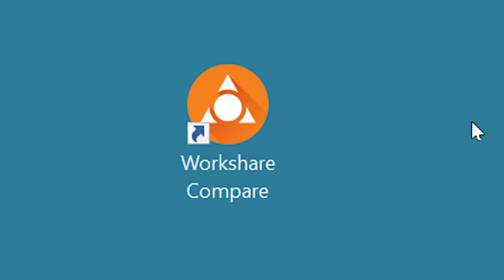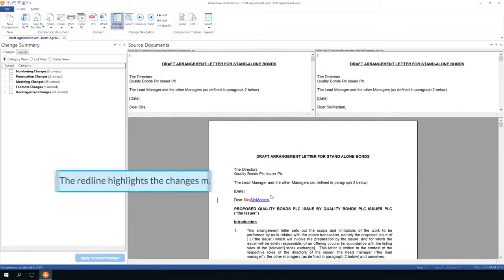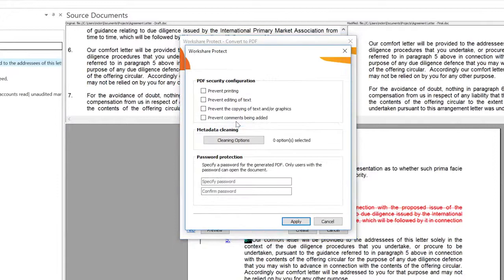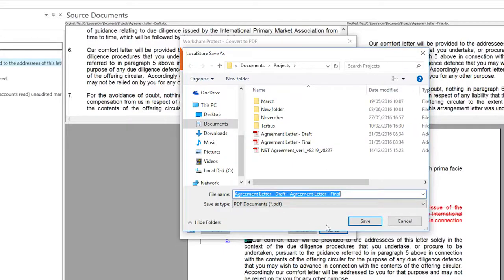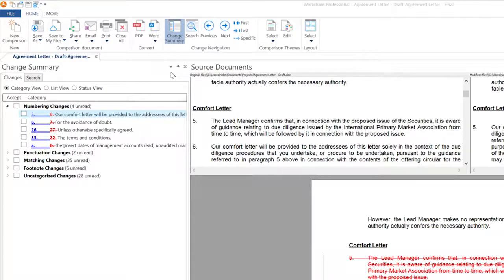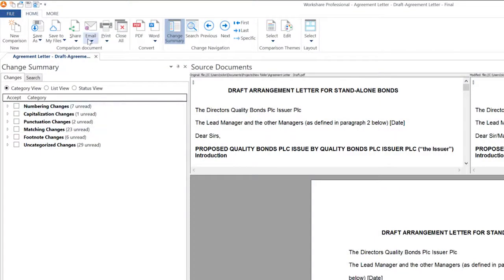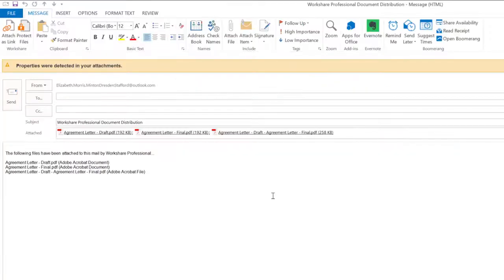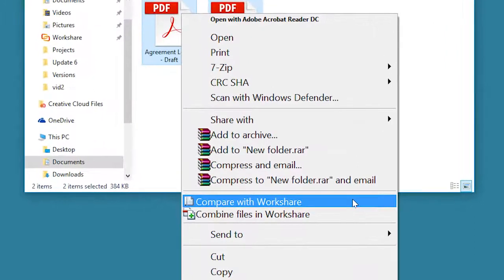Workshare Compare Compare PDF documents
Learn how to compare PDF documents with Workshare Compare

Social Media Handles for Prime Infotech

Google My Business(GMB)